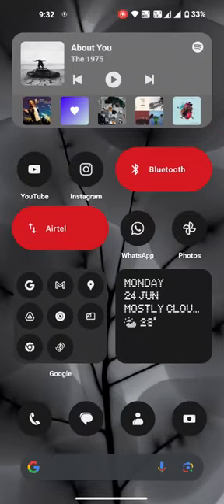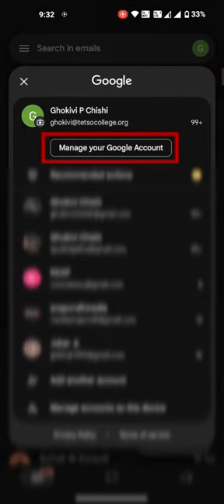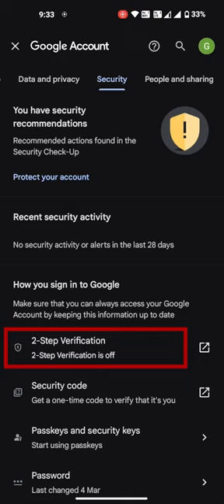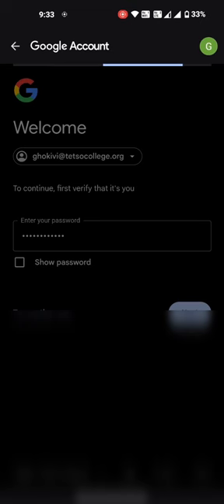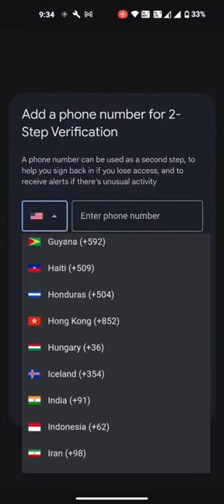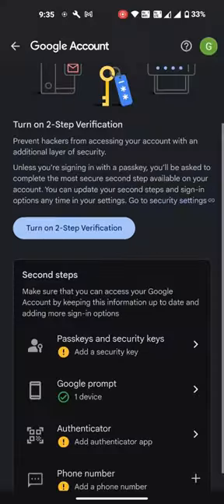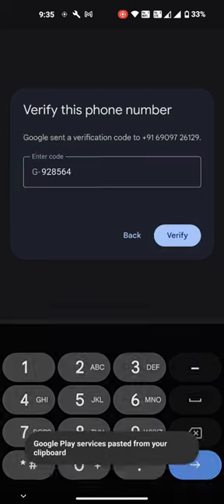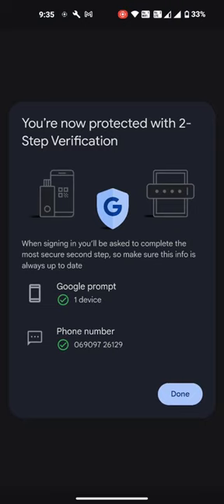Tetso College | 2-STEP Verification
activate two factor authentication for safety!